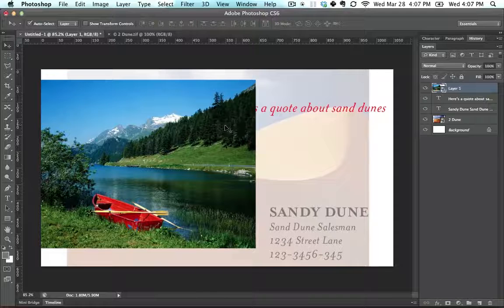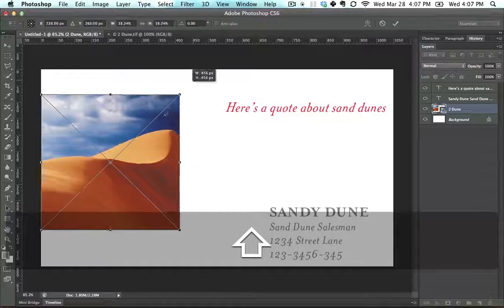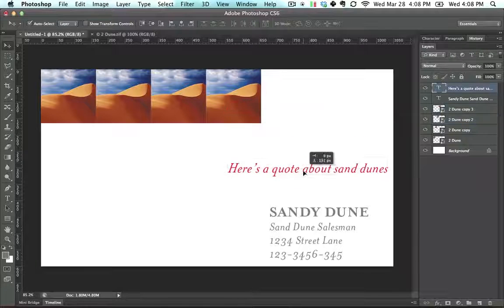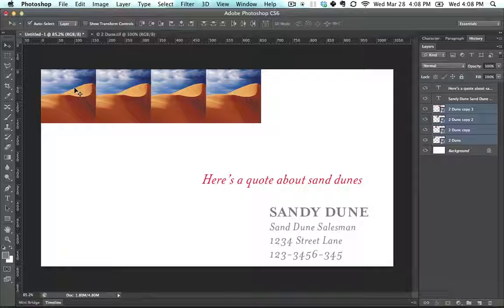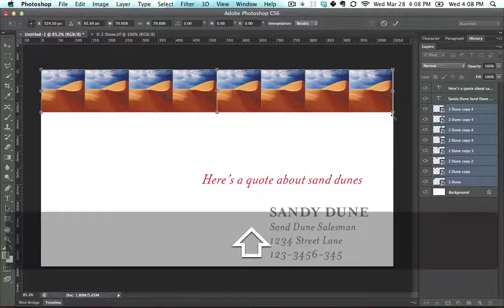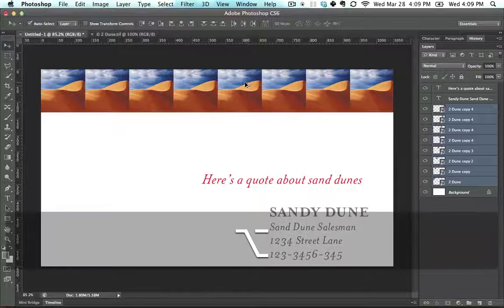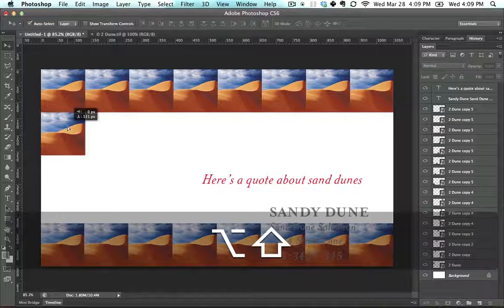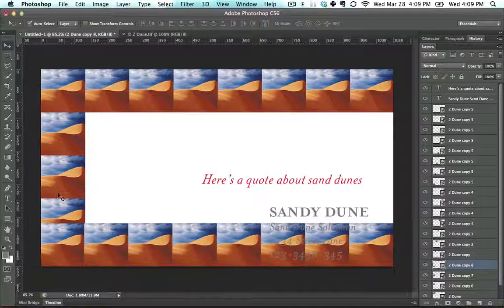12 Duplicate with Alt